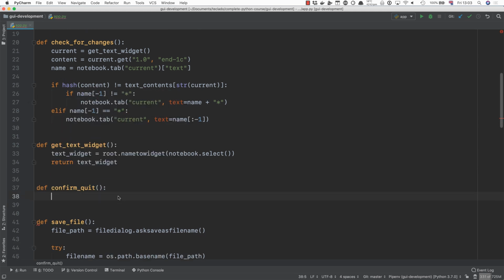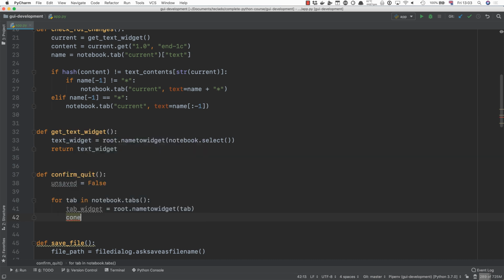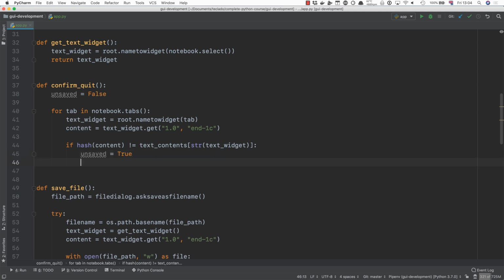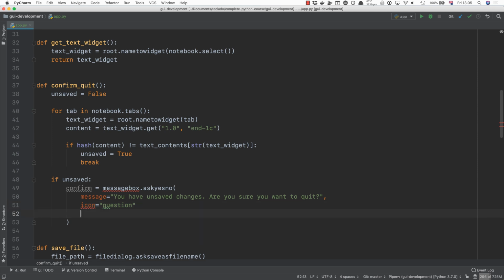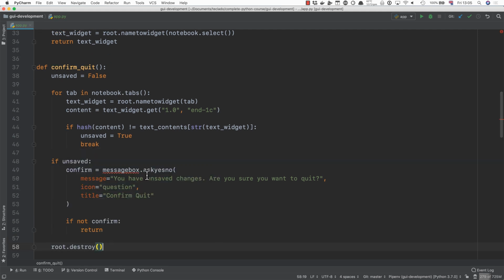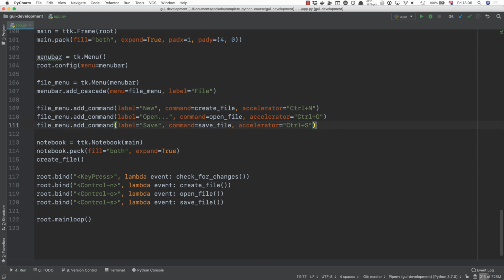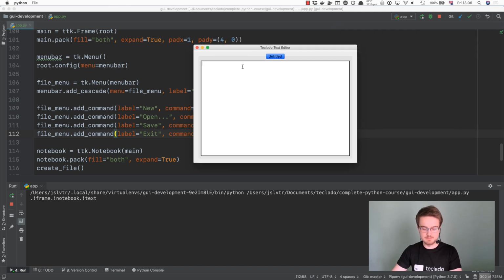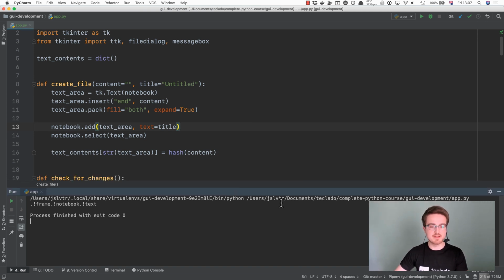video19 13 Confirming exit with unsaved changes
GUI Development with Tkinter: Confirming exit with unsaved changes